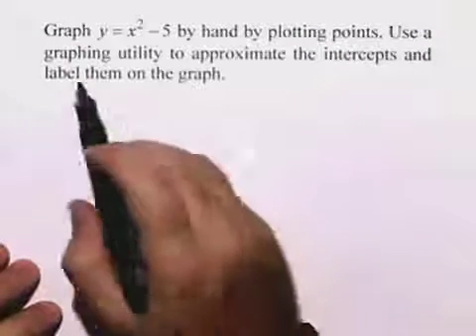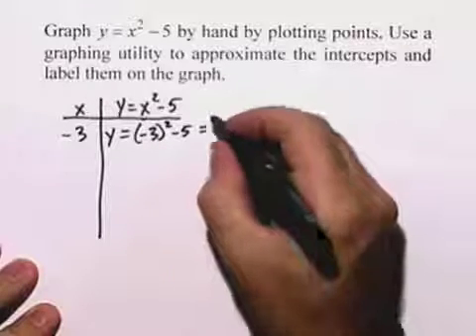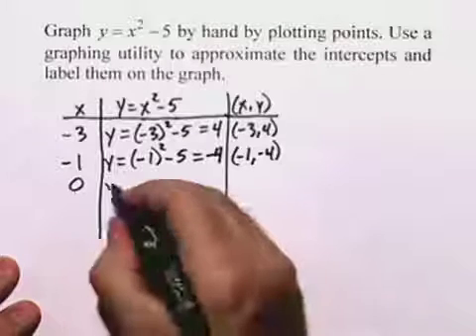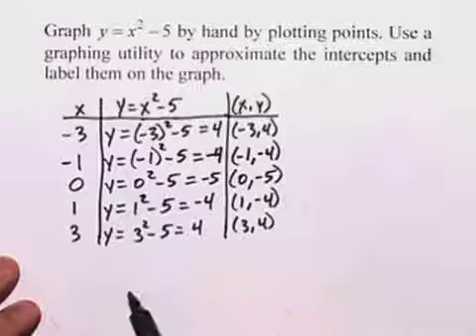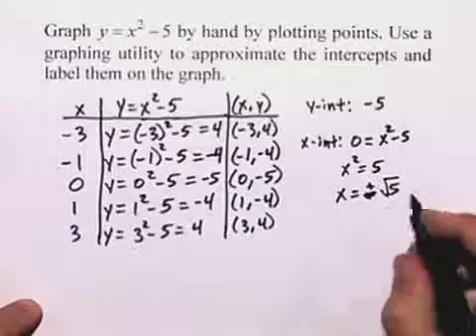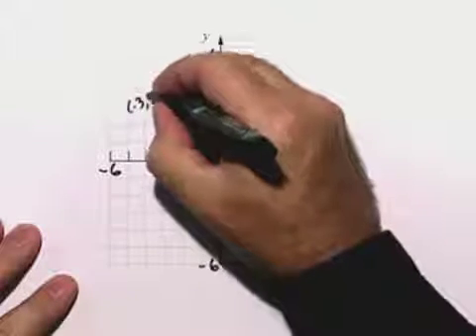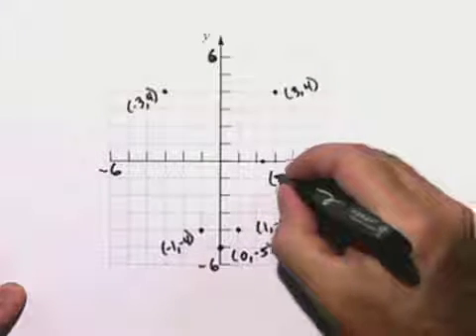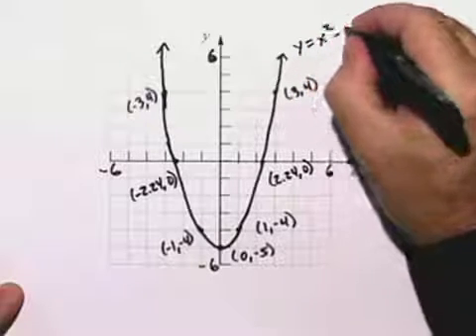Ch 1 #11 ChapterTestPrepVideos Sullivan CA EGU 7e